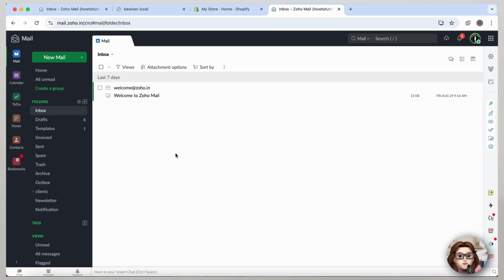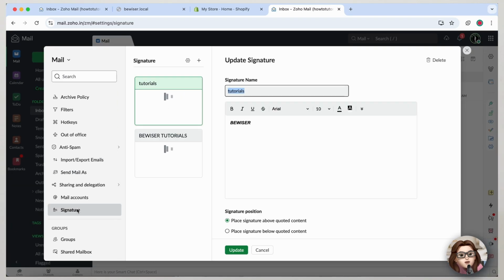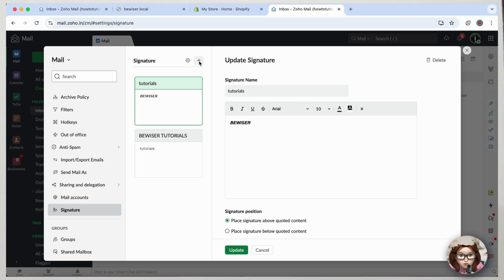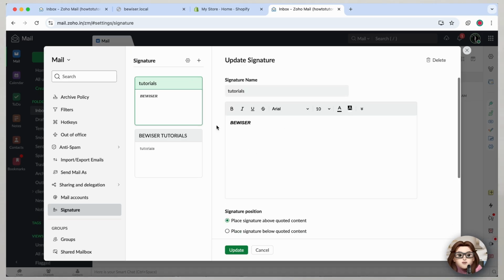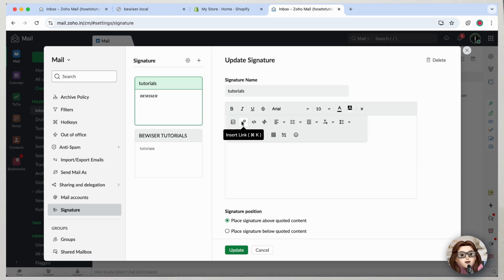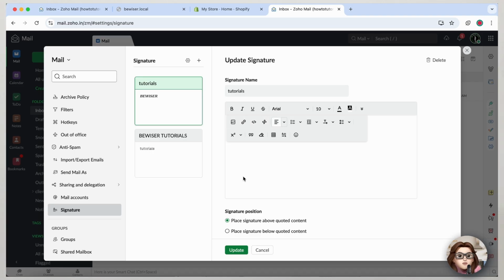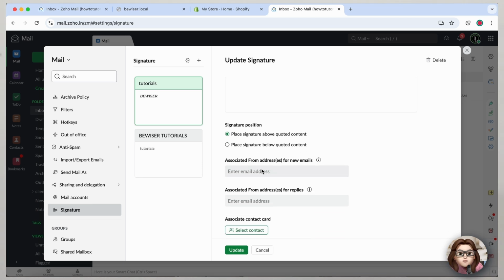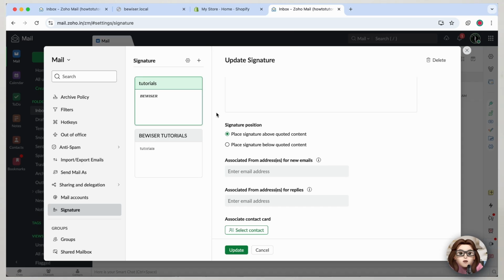How to Change the Signature in Zoho Mail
Want to update your email signature in Zoho Mail?

Zoho Mail makes it easy to modify your existing signature, add new details, or improve its design without any technical skills.

In this video, you’ll learn:
✅ How to navigate to Zoho Mail signature settings
✅ How to edit or update your existing signature
✅ Tips for designing a professional, concise, and visually appealing signature
✅ How to set the updated signature as default for all outgoing emails

Maintain a professional and consistent appearance in emails

Include your company logo, website, or social media links

Strengthen your personal or business branding

Pro Tip: Use a clean and readable design. Avoid cluttering the signature with too many images or links, and test it by sending a test email to ensure it displays correctly on all devices.

This tutorial is perfect for Zoho Mail beginners, business professionals, and anyone who wants to maintain professional email communication. The steps are simple, visual, and require no coding knowledge.

If you want to ensure every email you send looks professional with an updated signature, watch this video to learn how to change the signature in Zoho Mail quickly and easily!

This video shows you How to Change the Signature in Zoho Mail Easily! Watch this Video till the end to learn How to Change the Signature in Zoho Mail.

Were you able to figure out How to Change the Signature in Zoho Mail? Share this with your friends who want How to Change the Signature in Zoho Mail.

Problem Solved in this Video-:

What Do you Think of How to Change the Signature in Zoho Mail?